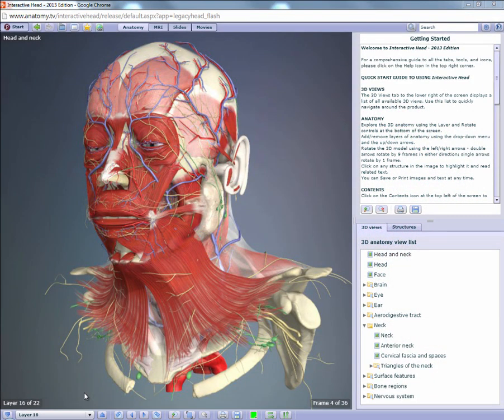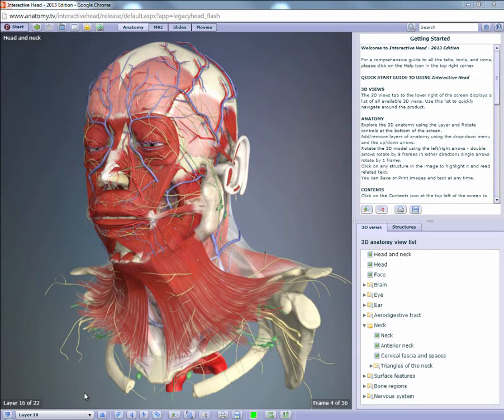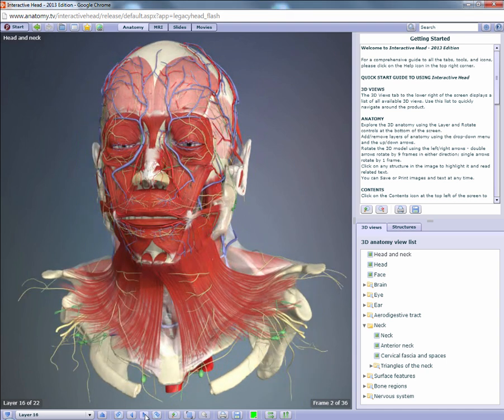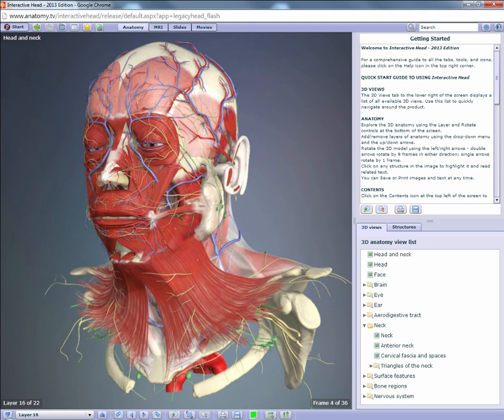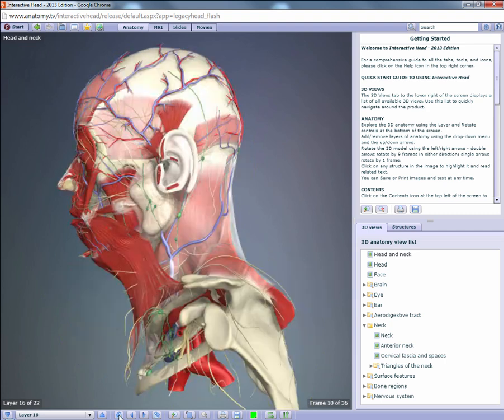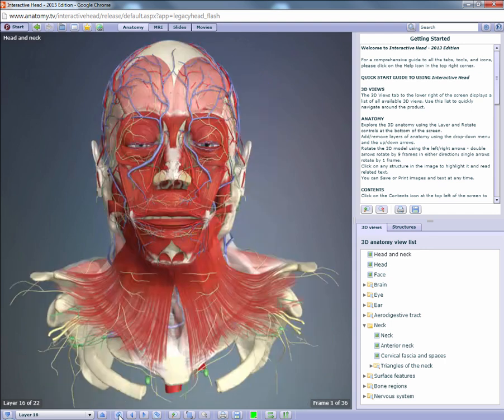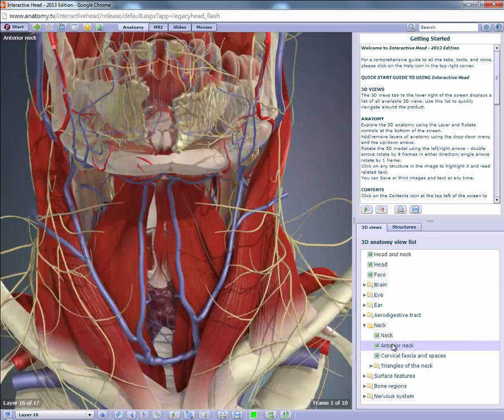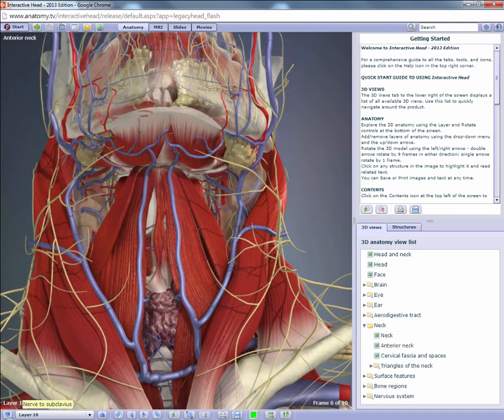Interacting with the Model - Rotation Control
Primal Pictures have created a series of narrated videos to help you use our core products effectively, with key tips allowing you to reach your goals faster.